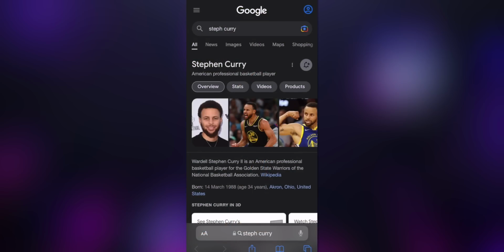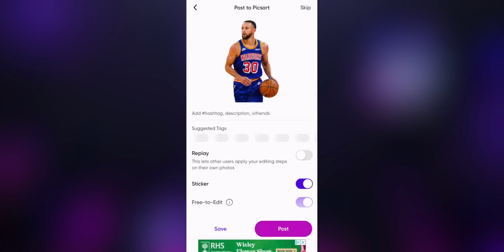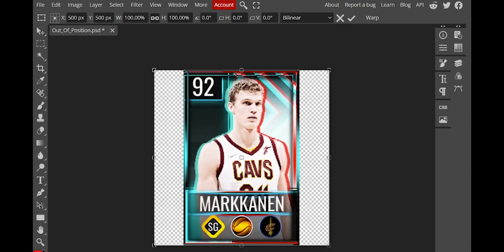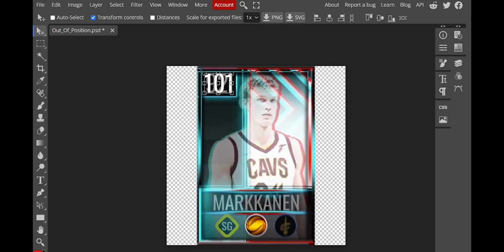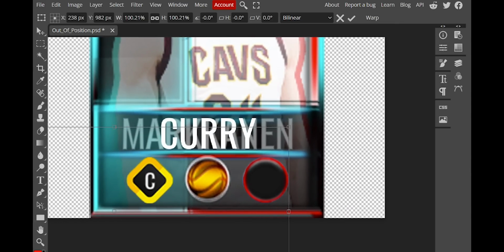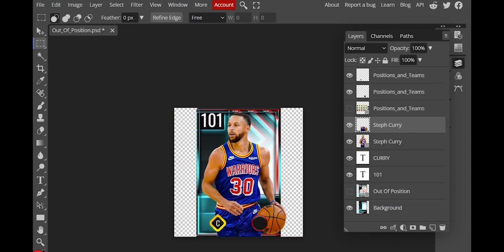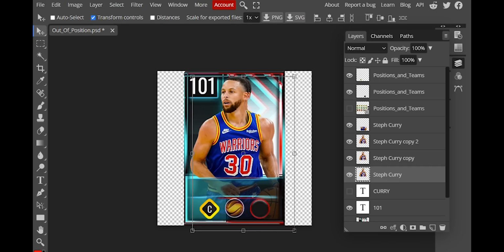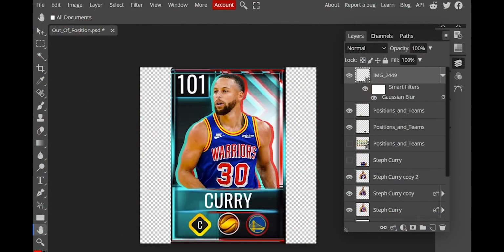How To Make CUSTOM NBA Live Mobile Cards Using Your PHONE!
I am a NBA Live Mobile YouTuber, and try to upload daily!
I am a no money spent player and I am always looking to improve my videos and editing⚡️